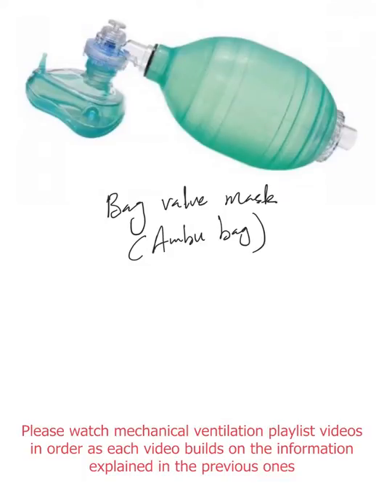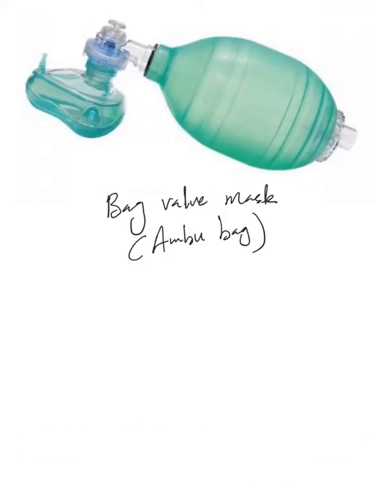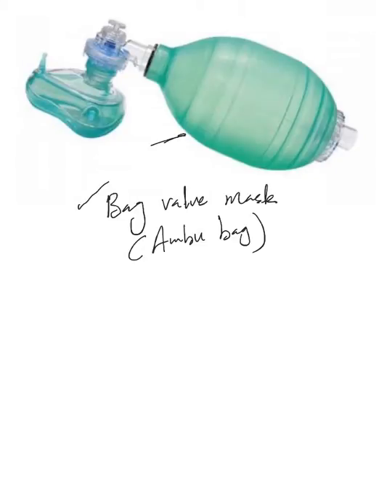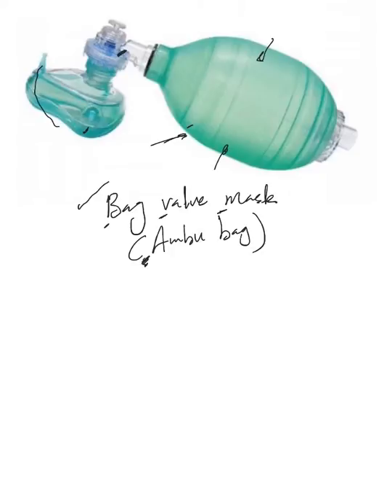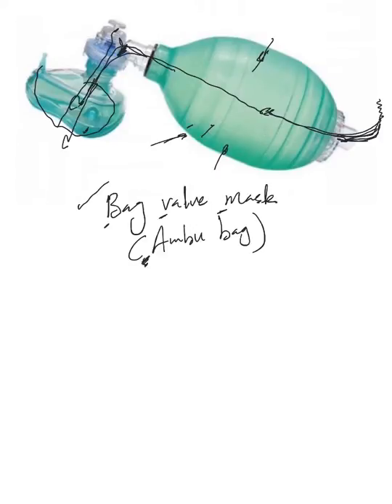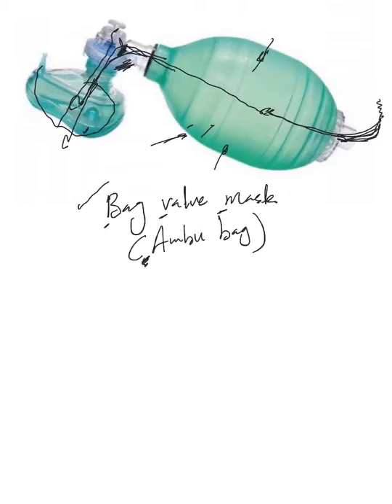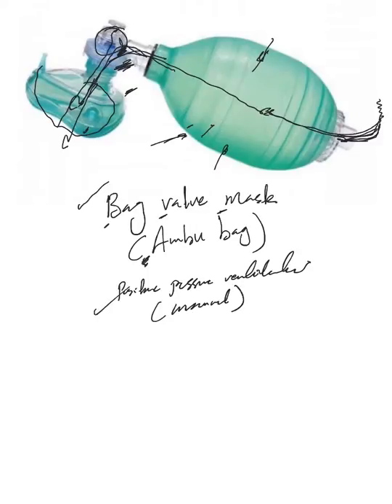Mechanical ventilation- 100: Bag valve mask (Ambu bag)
We quickly go over what Bag valve mask (Ambu bag) made off , how it works, and when do we use it in mechanical ventilation